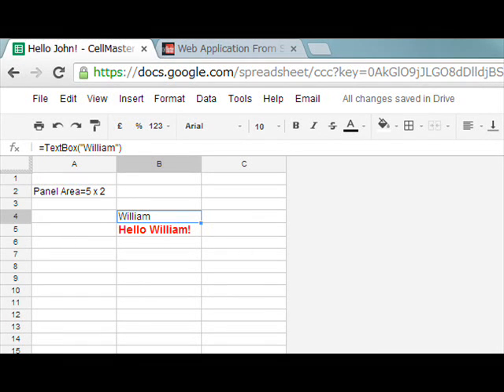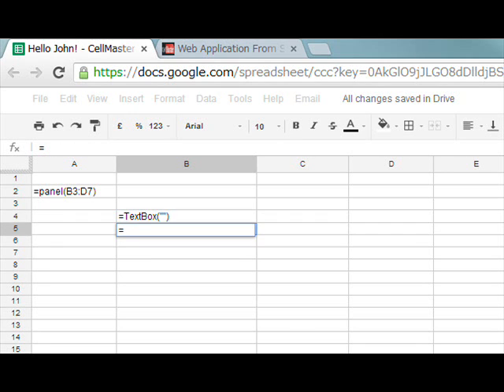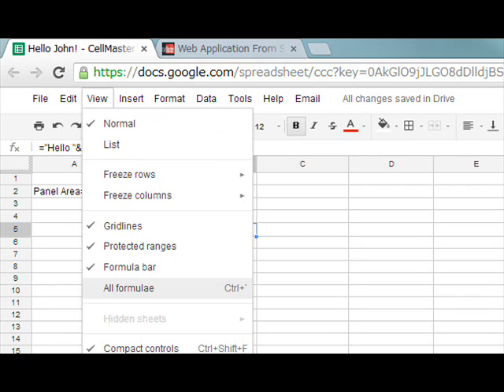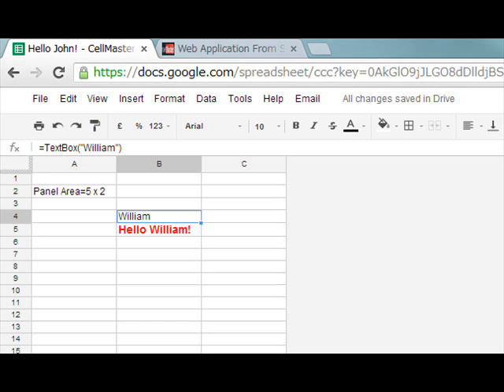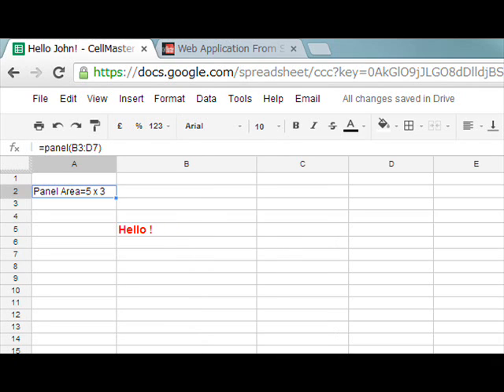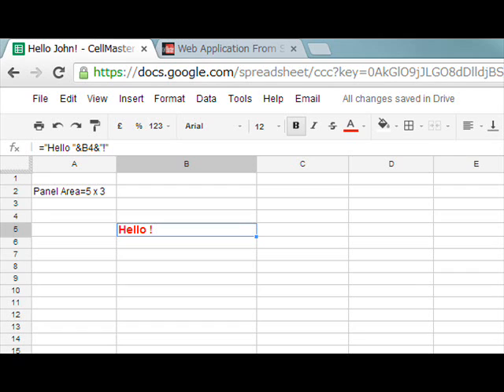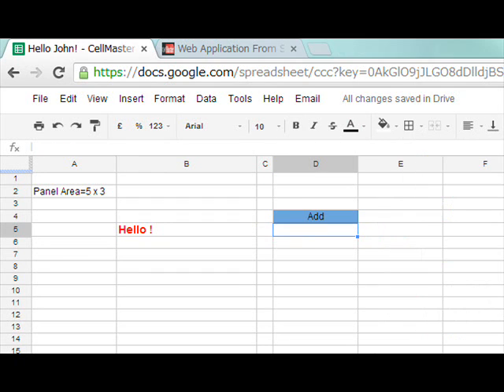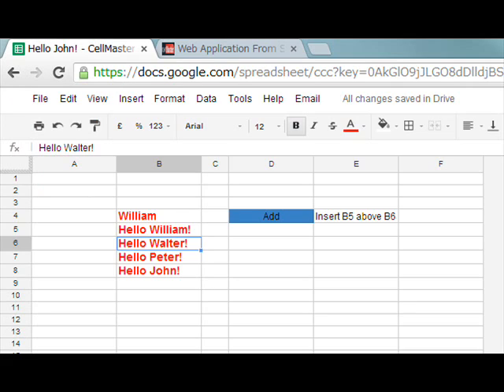Spreadsheet forumlas that build a web application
Requires no HTML, no Java Script, no web server knowledge. If you know how to use spreadsheet formulas, then you can build your own interactive web application. In minutes not days.

Early Adopter: For access to the early adopter version of CellMaster please use the contact form at: